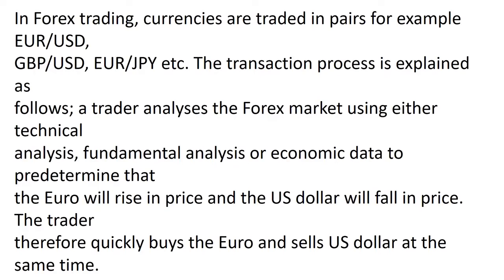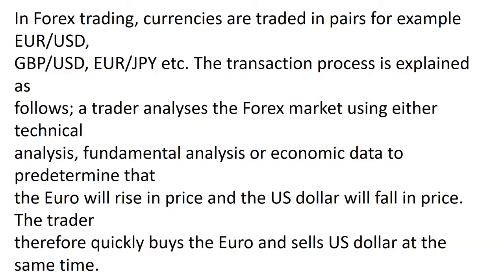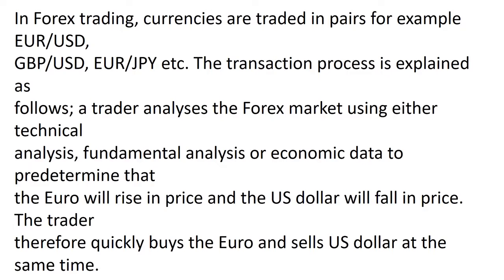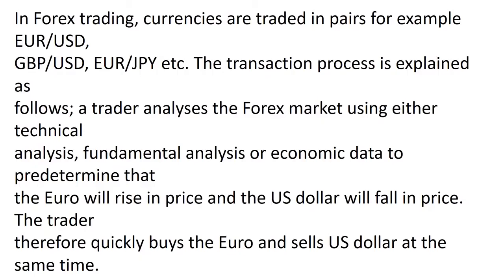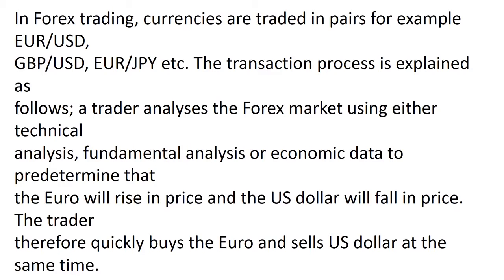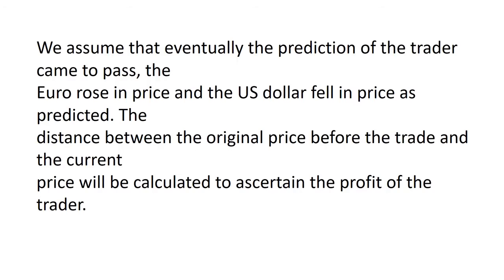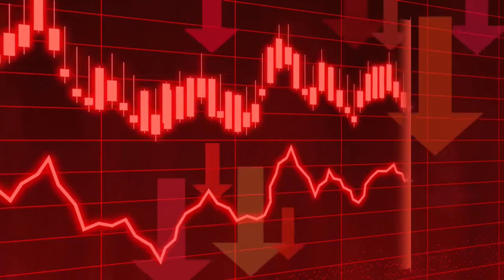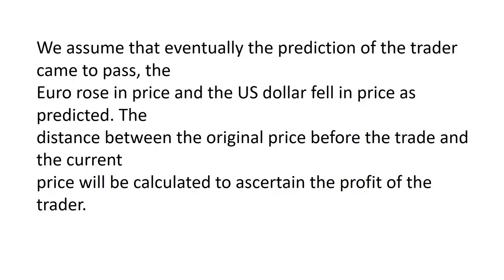Forex: WHAT IS A Forex CURRENCY PAIR? (Beginners Must Learn This First)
supportandresistance fx forex What Are Currency Pairs? forex trading forex currency pairs,forex,forex trading forex currency pairs, forex trading pairs, forex pairs, forex, forex trading, currency pairs A currency pair is the dyadic quotation of the relative value of a currency unit against the unit of another currency in the foreign exchange market.
Key Takeaways. A currency pair is a price quote of the exchange rate for two different currencies traded in FX markets. When an order is placed for a currency pair, the first listed currency or base currency is bought while the second listed currency in a currency pair or quote currency is sold.